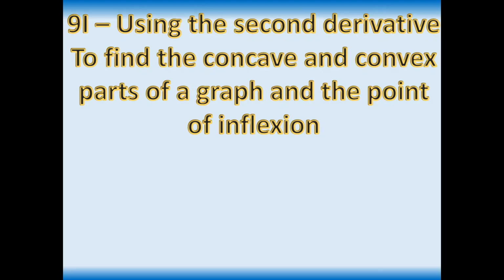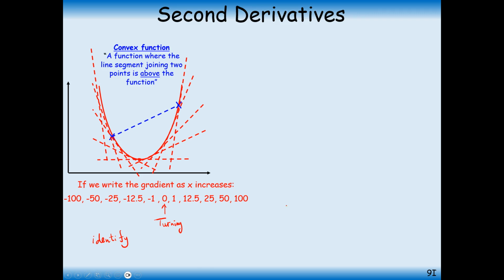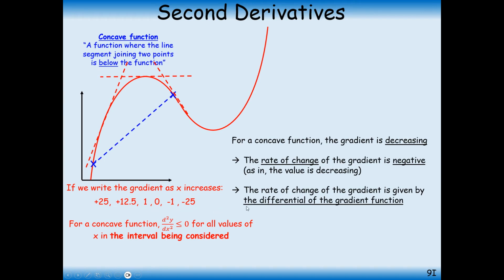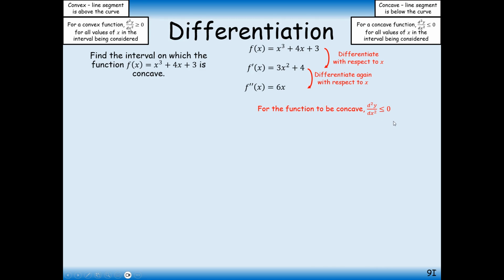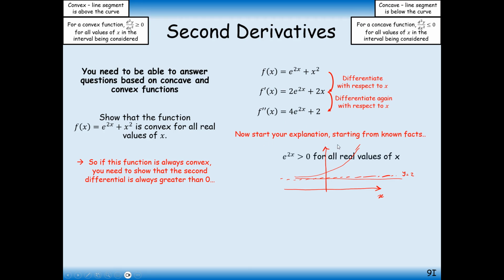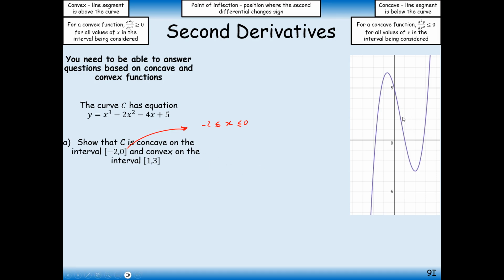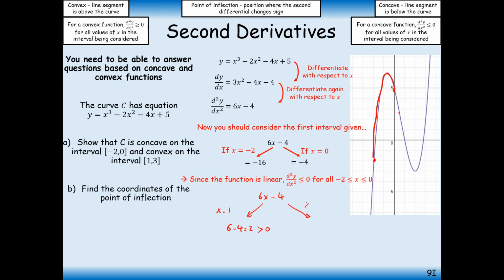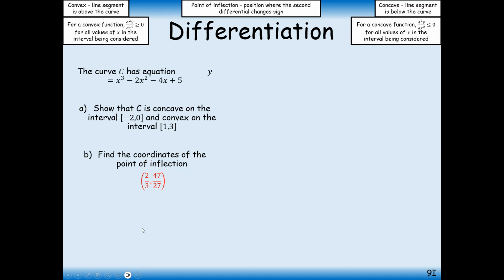A2 Pure Mathematics - 9I Second Derivative, Convex and Concave Functions